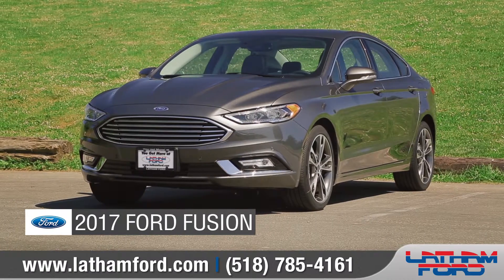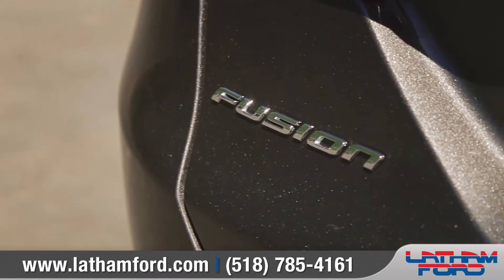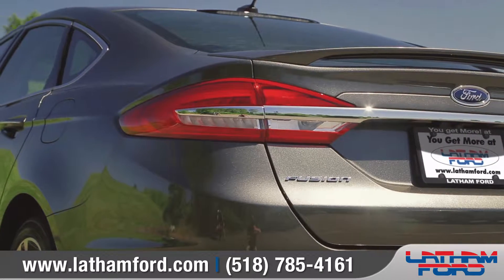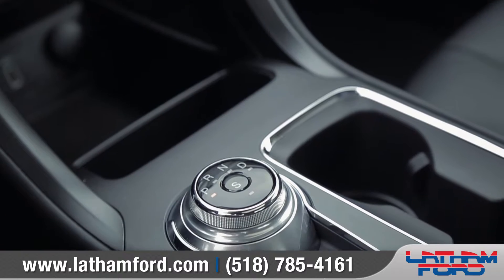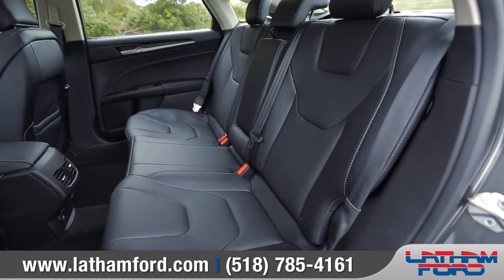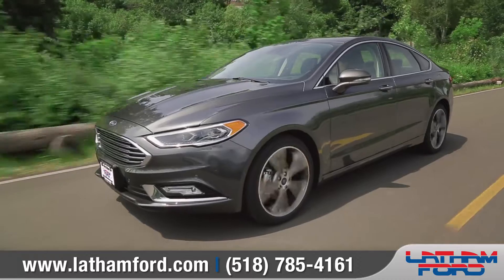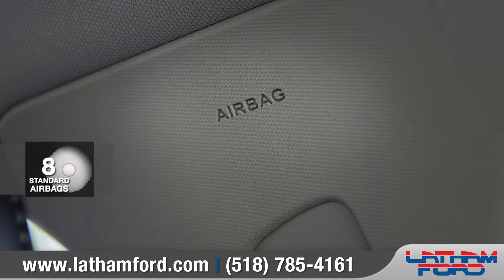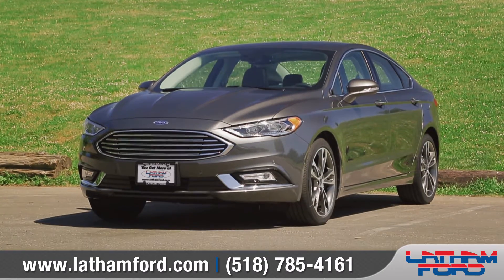2017 ford fusion walkaround latham ford HD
Latham Ford Presents 2017 ford fusion walk around